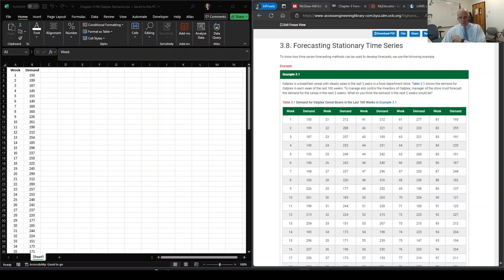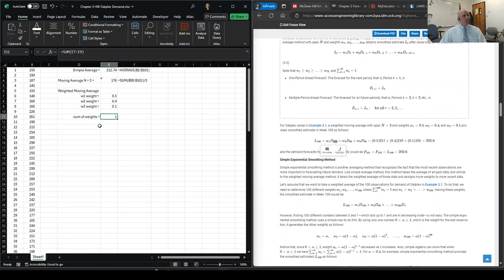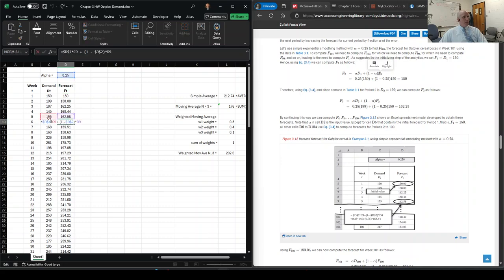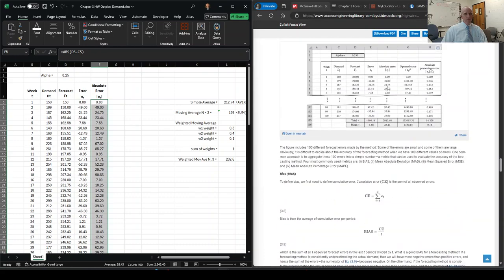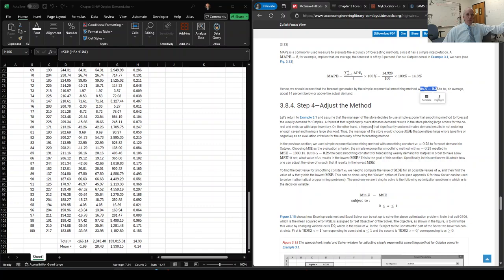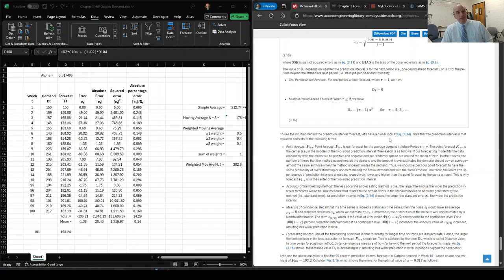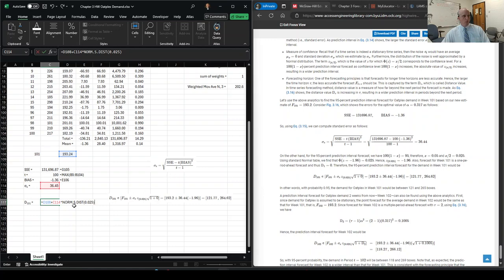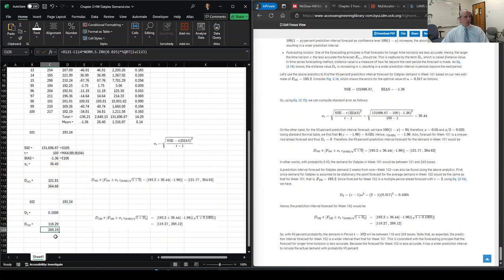20241003 SCM 461 Chapter 3 Forecasting Oatplex Cereal Example